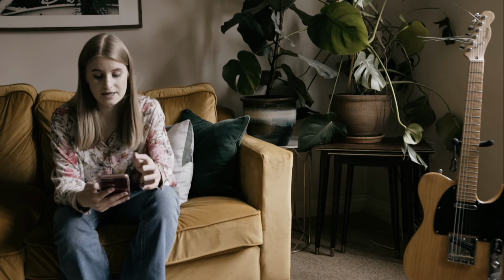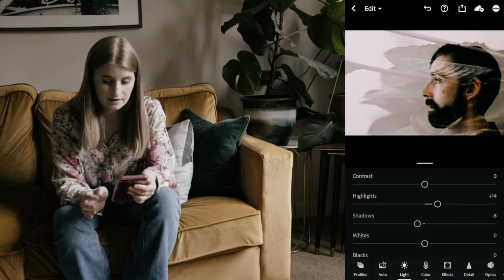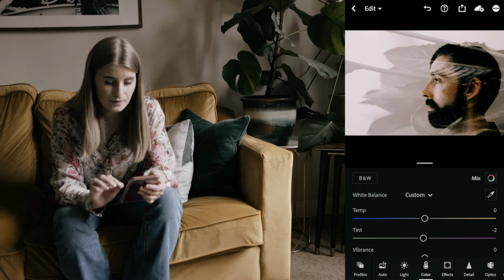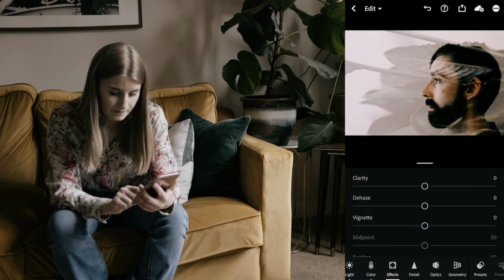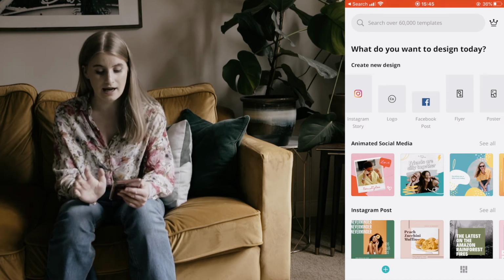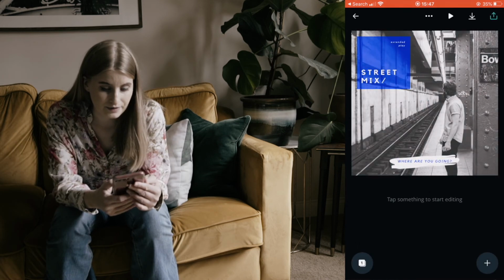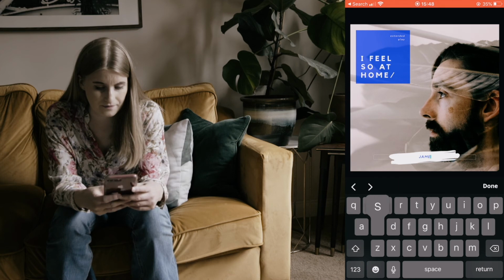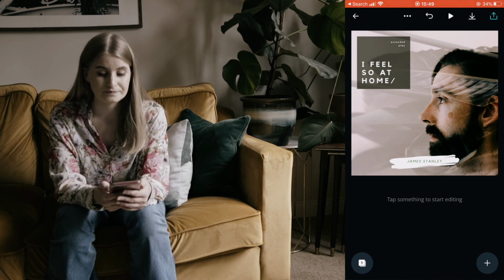James video - Visual Media with Beth Stanley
Professional photographer, Beth Stanley talks us through creating visual media for our Little EP.